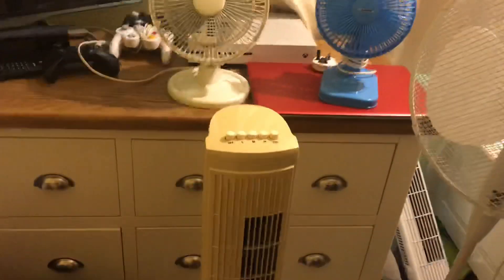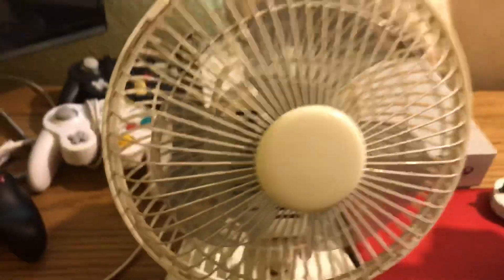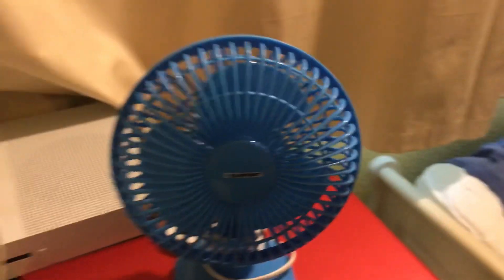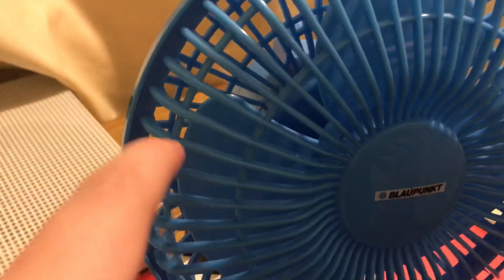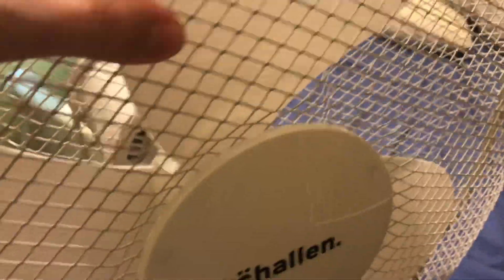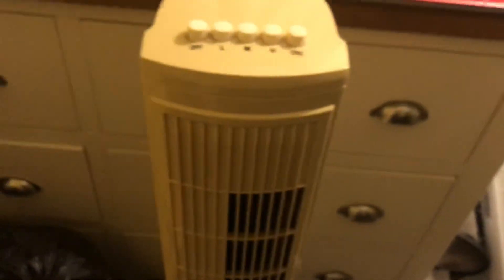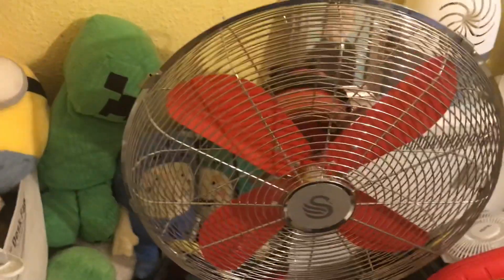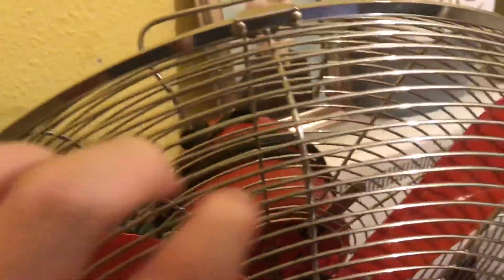Me showing you the different Types of grills Or Cages that you can get on fans